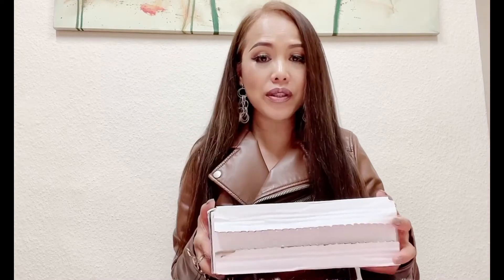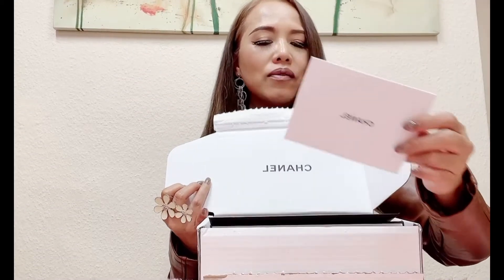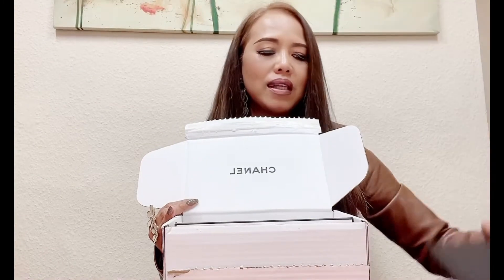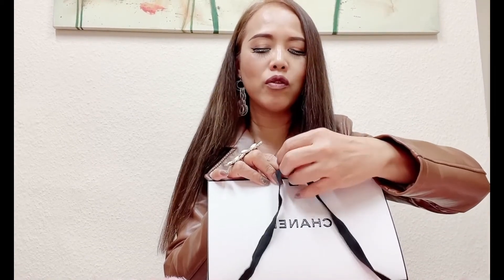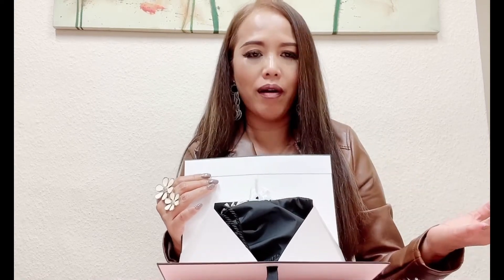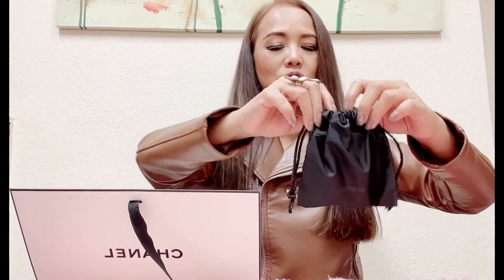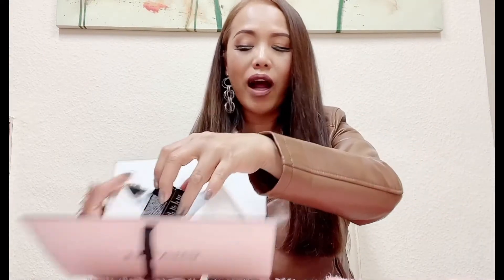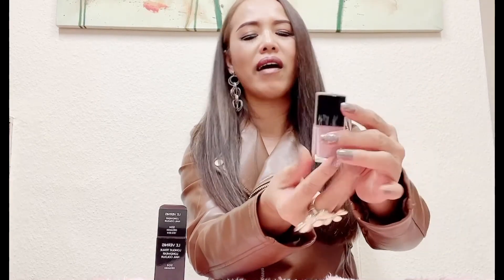£24 LuxuryUnboxing on a Budget/Chanel❤️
I’m loving this Luxury unboxing on a budget. This was my Valentines Day Treat for myself. The packaging is amazing. I will deffo order more soon. Take care everyone.